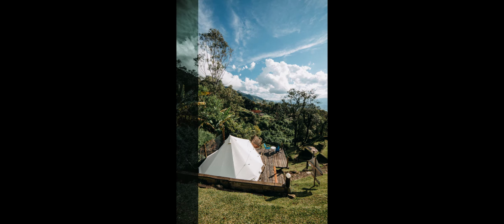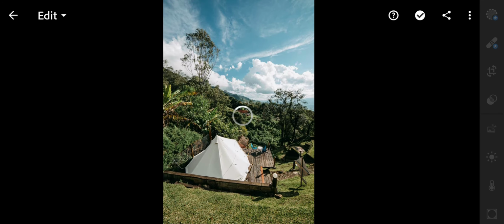Sony ZV-E10 FOGGY GREEN Preset - Dark Green Preset | Dark Mood Preset | Dark Lightroom Preset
Welcome To My AVAWA YouTube Channel
In this video, I will show you how to edit Sony  ZV-E10 FOGGY GREEN filters using Lightroom mobile.